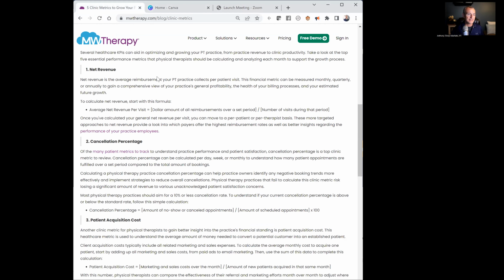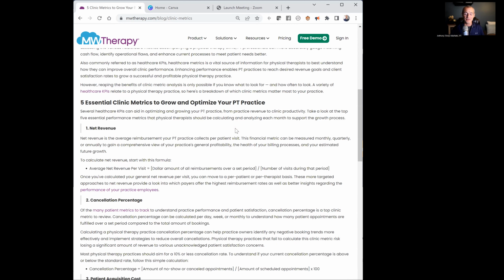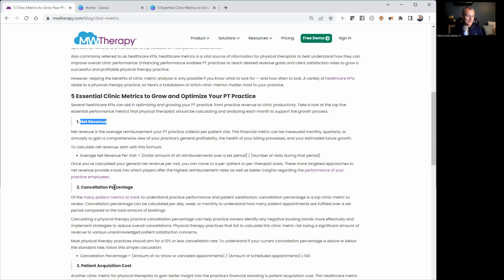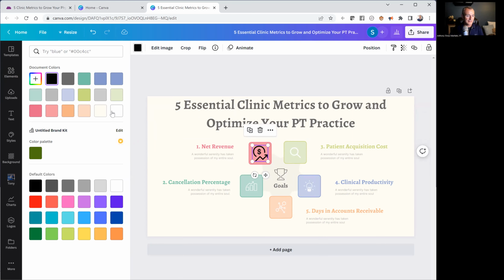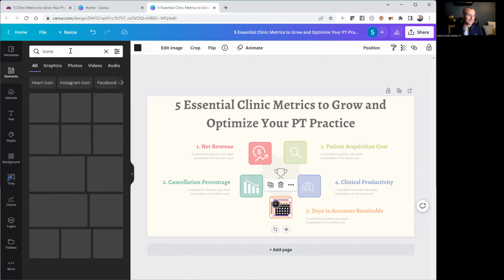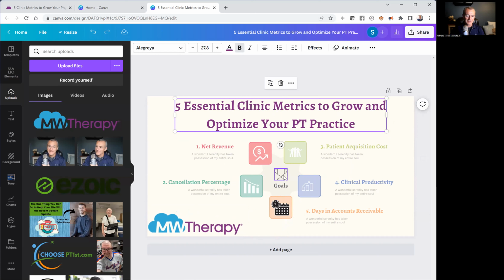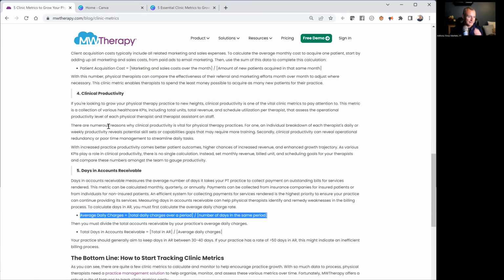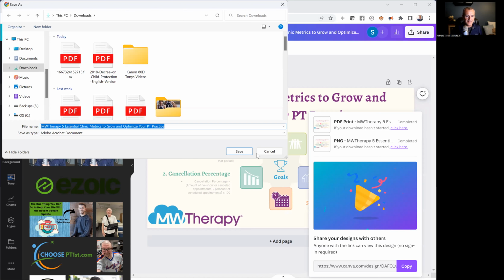Physical Therapy Website SEO and Backlink Strategy #2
Using Canva, create sharable content for high domain authority websites in your niche. These should be closely related to your niche. For example, if you own a physical therapy clinic, look for personal trainers, yoga instructors, massage therapists or chiropractors who have a website with a domain rating of 30 or higher. Create a great visual graphic for them and offer it to them in exchange for a backlink.